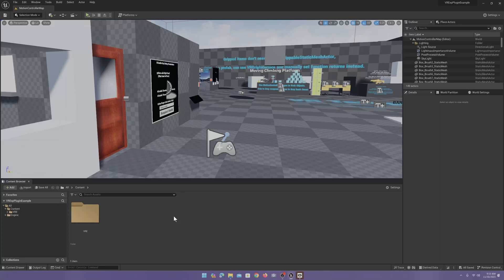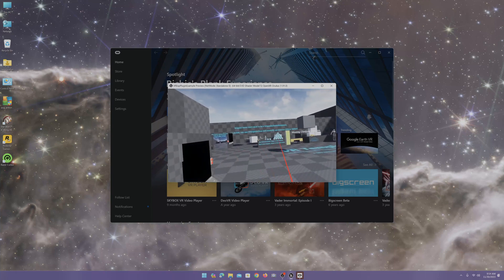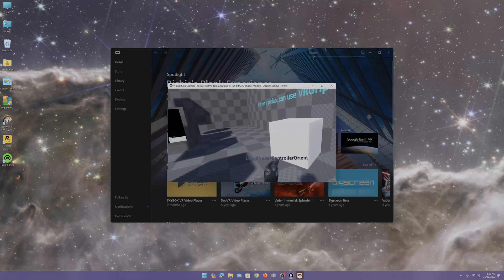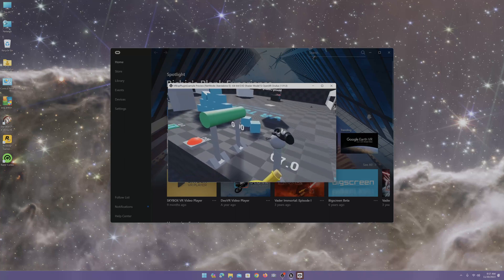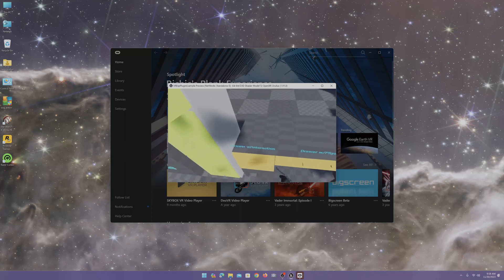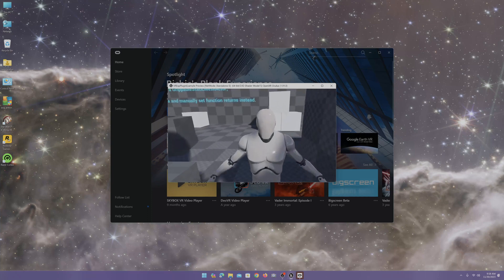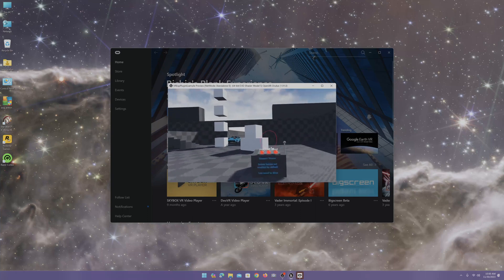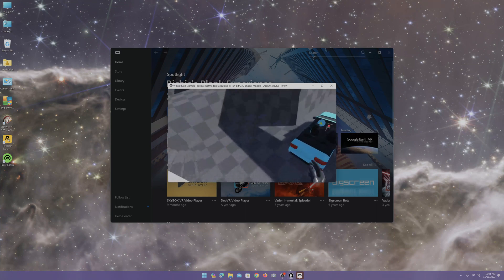How to make a VR game using Unreal Engine 5 with VRE plugin. Part 2: VRE Basics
In this video, I will show you the basics of how to use the VR Expansion.

Chapters
00:00 - Intro
00:10 - Moving and turning
02:30 - Grabbing
04:20 - Searchables
05:17 - Drawing board
06:05 - Weapons
06:52 - Wands
07:26 - Climbing
08:00 - VR car